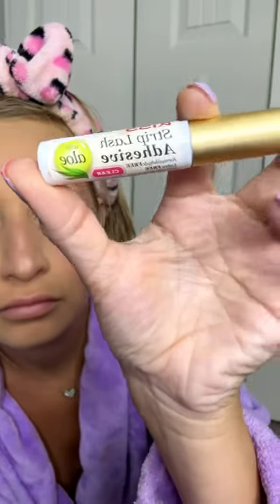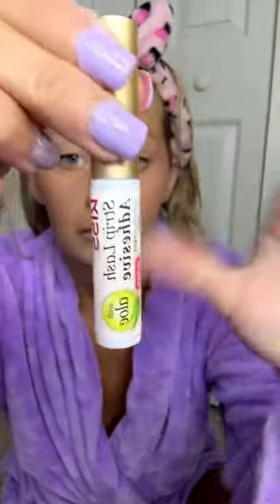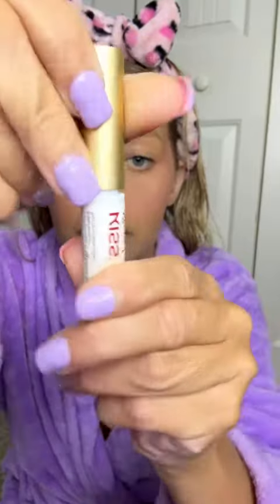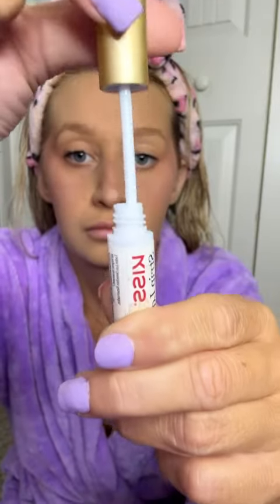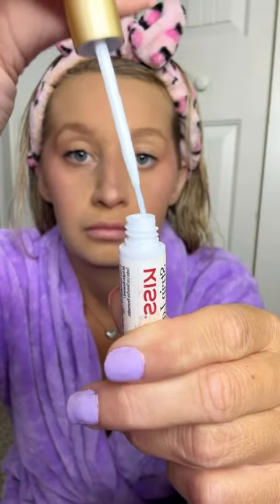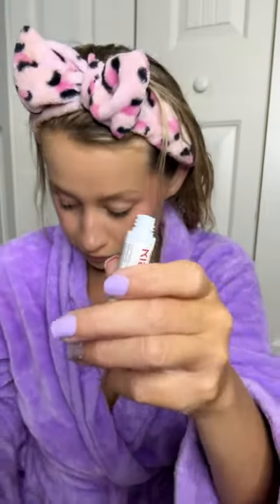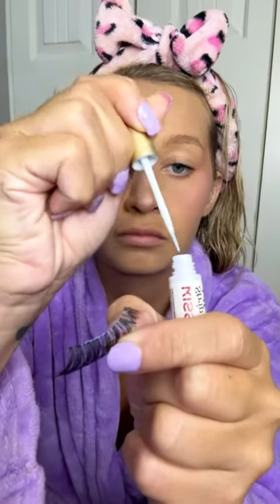KISS Strip Lash Adhesive Lash Glue 24hr Strip Eyelash Adhesive Clear Includes Lash Adhesive Amazon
Super Strong Eyelash Hold: Infused with soothing aloe, this clear strip lash adhesive is formulated for superior, long lasting lash wear; It's waterproof, formaldehyde and latex free, odor free, and cruelty free
Easy to Apply: This eyelash glue features a brush-on applicator for a thin, precise glue line and easy, mess-free application; Hypoallergenic, dermatologist tested, and contact lens friendly
Number 1 for False Eyelashes: We offer an array of options to give you natural looking eyelash extensions in minutes, including magnetic eyelashes with eyeliner, faux mink, wisp lashes, matte lashes, and strip lashes
DIY Lash Looks That Wow: We've got everything you need for easy to apply eyelashes in an array of lengths and styles in singles, doubles and multipacks, plus applicator tool, eyelash glue, and eyelash remover
Be Kiss Confident: We're a global leader in professional quality beauty products and treatments, with iconic brands sold in over 100 countries; We empower beauty enthusiasts to “Bring the Salon Home"